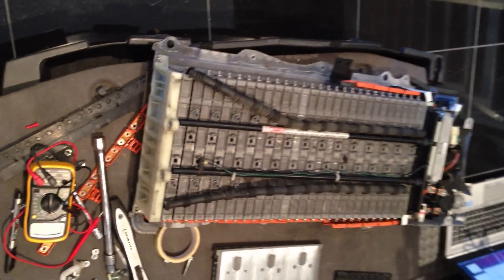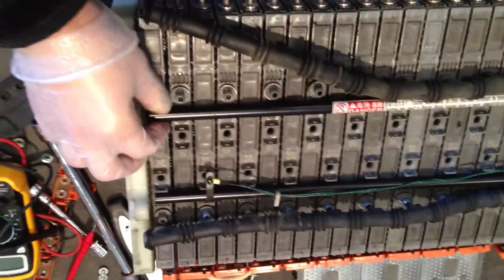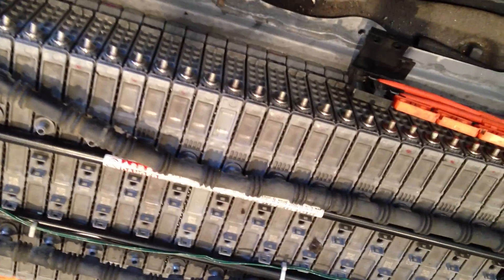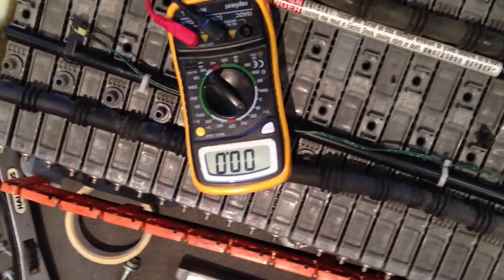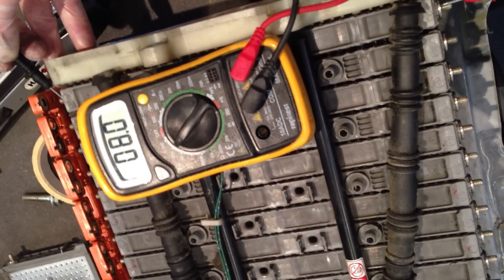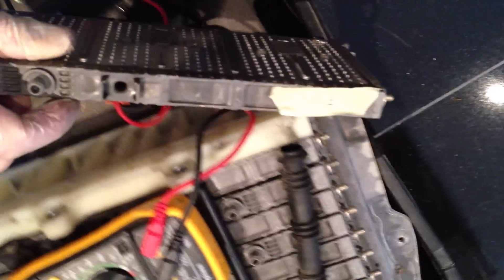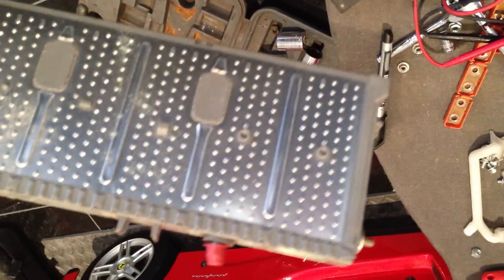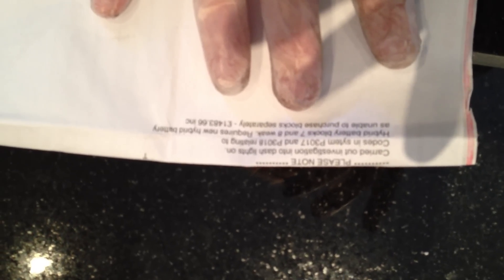Toyota Prius Fix and Replace Battery cell repair cheap. Lexus Auris Camry Toyota DIY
How to fix a Prius (And many other Toyota and Lexus Models) HV battery.  This is the job Toyota wont do and charge thousands of £££s to replace the entire battery. This cost me £25 to fix myself.

Note: Safety first ALWAYS remove the Orange High Voltage plug from the battery first before starting any work (takes 2 seconds to remove and replace after), the battery is high voltage 200+V so be 100% safe. Only attempt this job if you have an understanding of electrics.

 I also diconnected the normal 12v car battery to be 100% sure.

Fault wise my car a 2006,  had all the dash warning lights and check engine management lights, VSC on and also the fan vent on the side of the rear seat was constantly working overtime ! My car has 165k Miles on it

 Once you have got the battery out its a simple job to diagnose which is the failing battery cell. I got a replacement single cell from eBay for £25 inc shipping and thats all it took to fix it.

Tools wise again very simple
1 x 8mm socket
1x 10mm socket
1x 12mm socket
1x 14mm socket (for the 4x rear seat bolts)
1x Multimeter (to read the individual battery cell voltages)  cheap mine was about £20.

Note: When I reinstalled I still had a warning light (Triangle) on the dash, this seems normal. After putting car in Drive and reverse a few times, taking it for a quick drive down the road and powering the car on and off this then resets itself.

Good luck and please stay safe. Share the knowledge.